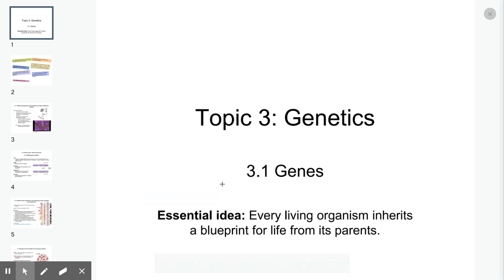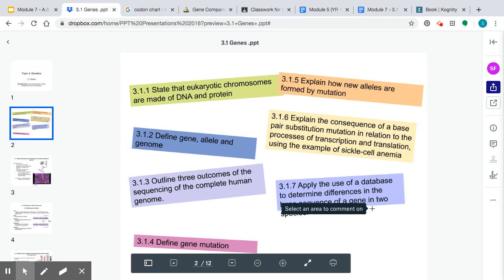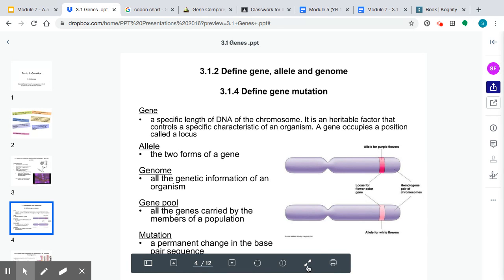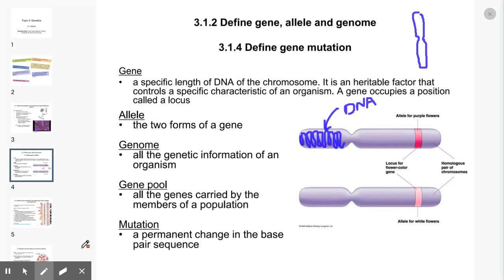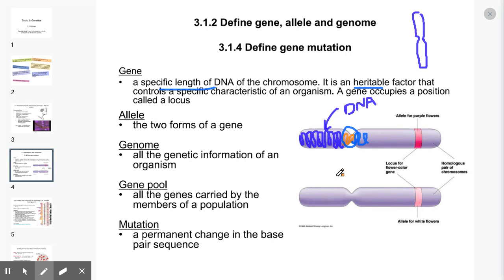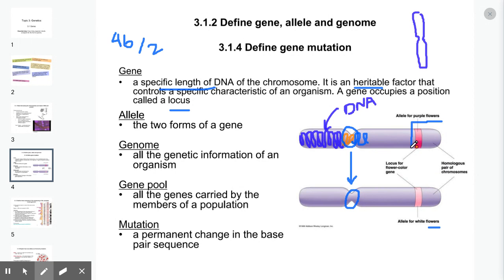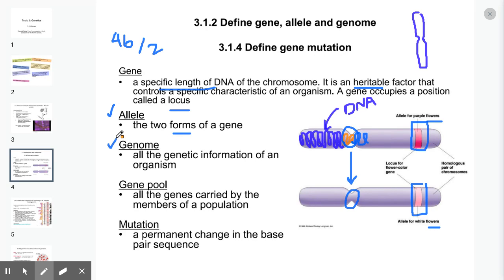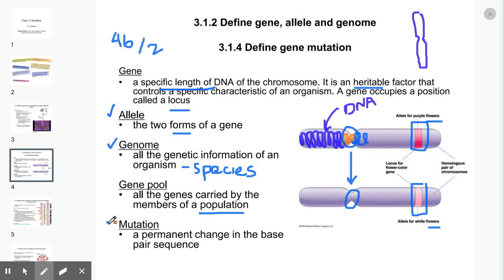3.1.1 - 3.1.2 Chromosomes, genes and mutations